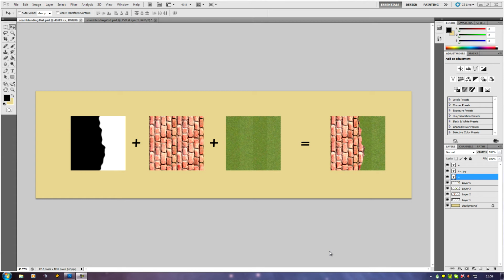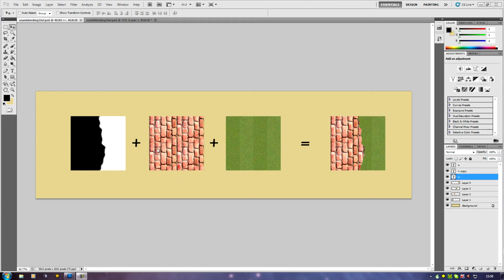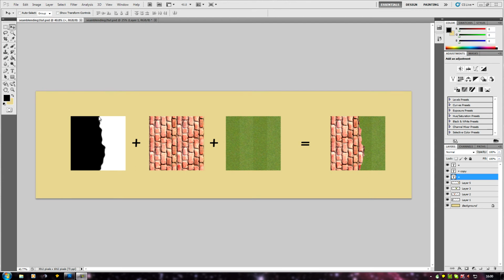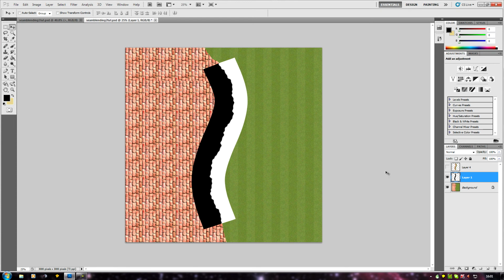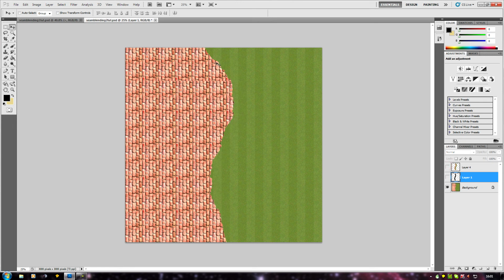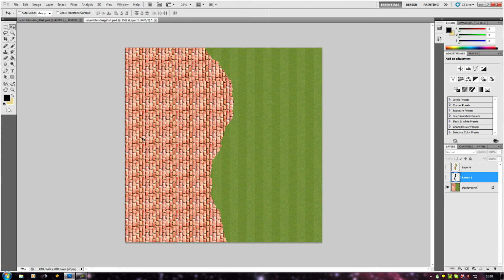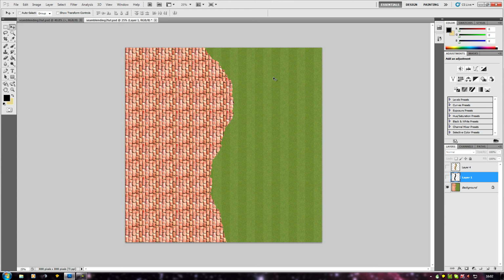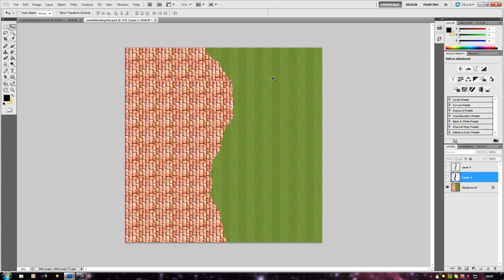APCD From Start To Finish - 30. Seam blends - The theory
A quick classroom type tutorial to understand how seam blends work.